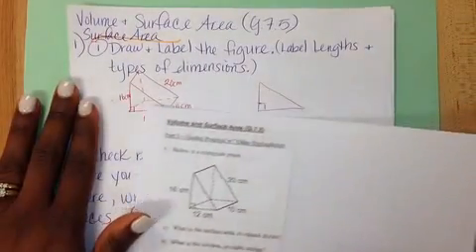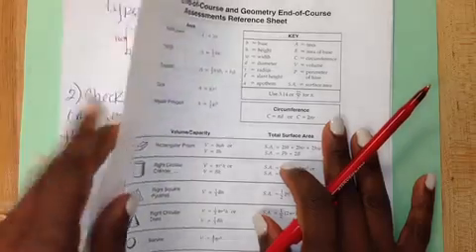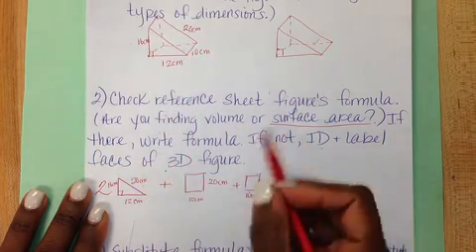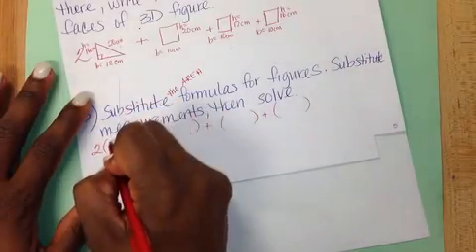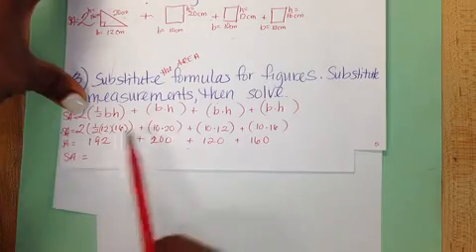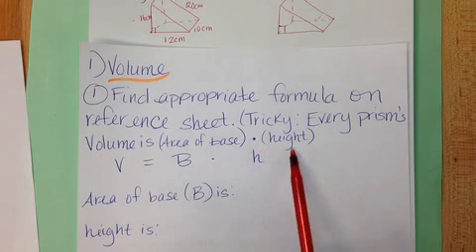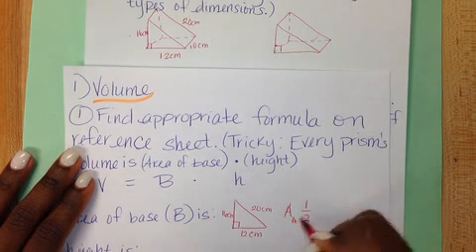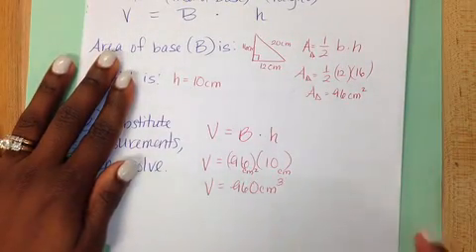G.7.5 - Guided Practice - Problem 1